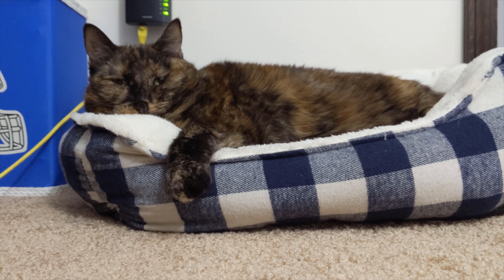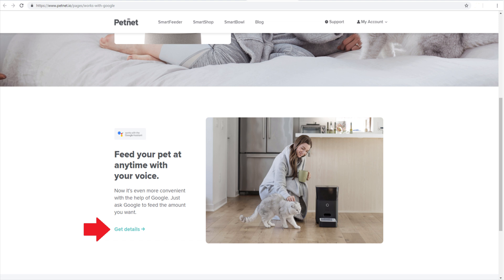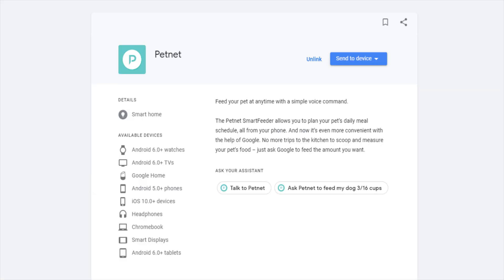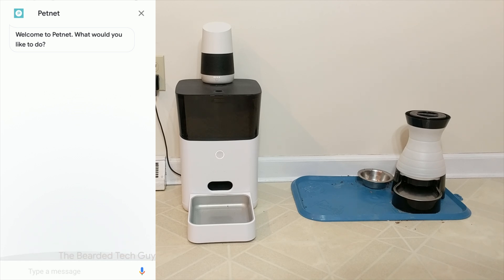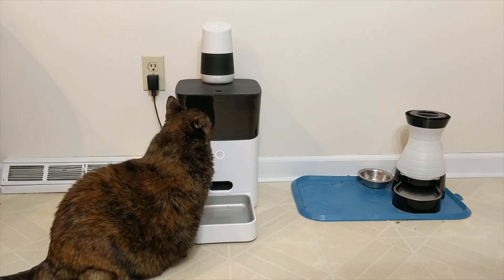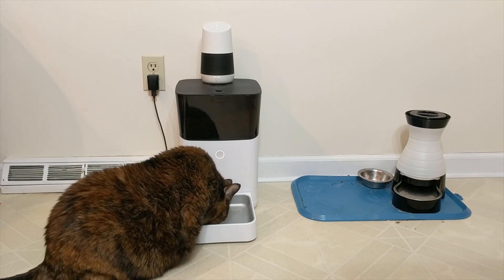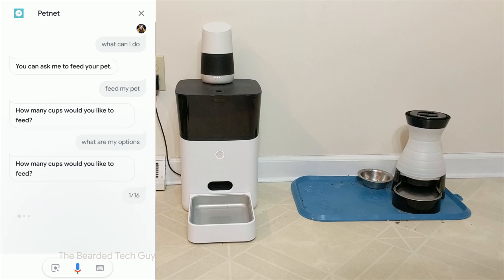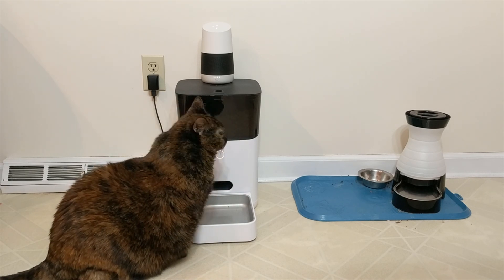Setting up Petnet SmartFeeder 2.0 to Work with Google Home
***IMPORTANT: I no longer recommend purchasing this product. It would appear the company is going out of business or already is.

In this video I will be going over the three different ways you can link your petnet smartfeeder 2.0 to google home to be a part of your smart home.

I will then go over the current abilities of the automatic feeder when used with Google Home as well as it's short comings.

While the features are currently limited when using Google Home with this smart pet feeder, I think with a little bit of work it can be fully polished to be a great experience.

Want to watch my unboxing, setup, and review video of the Petnet Smartfeeder 2.0?

Petnet Smartfeeder 2.0
CRAVE Grain Free High Protein Dry Cat Food
Amazon Echo (2nd Generation)
LOFT Portable Battery Base for Google Home